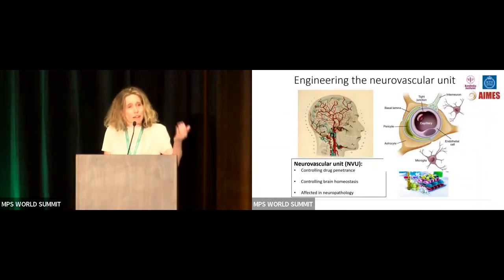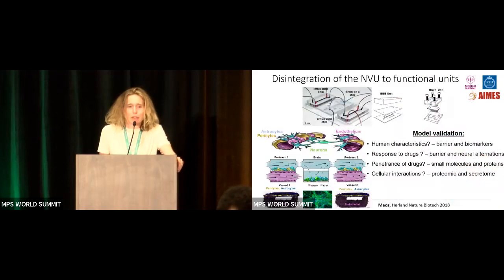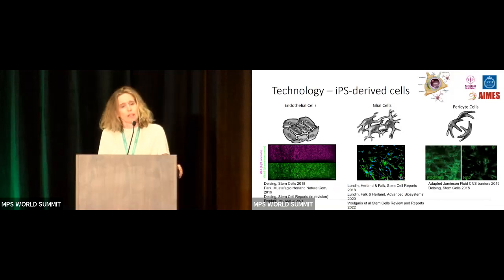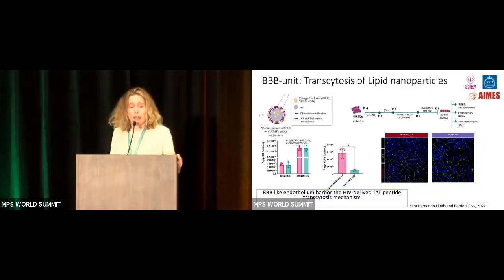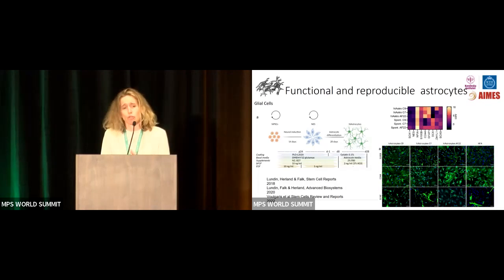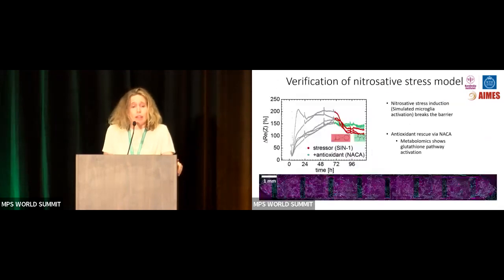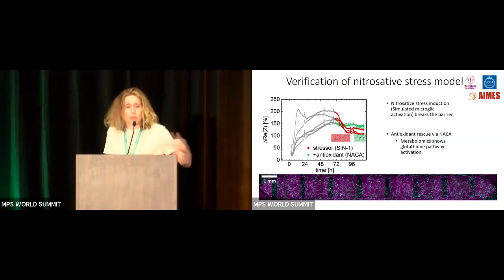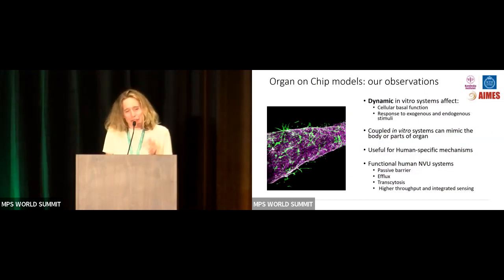Herland | Neurovascular Organ Chips